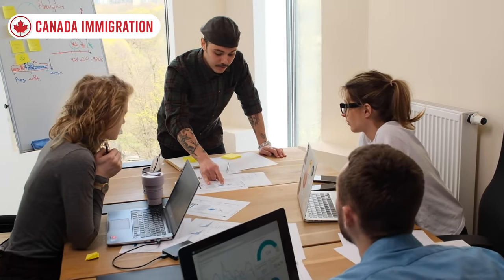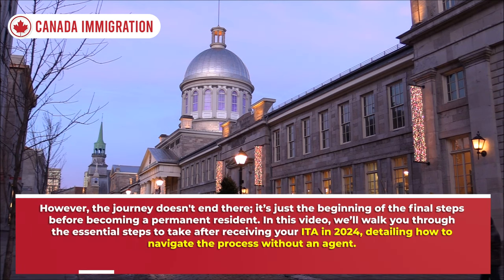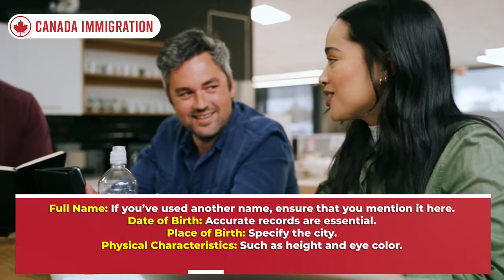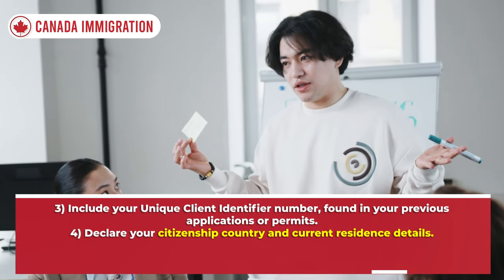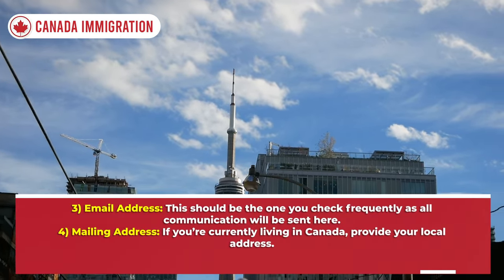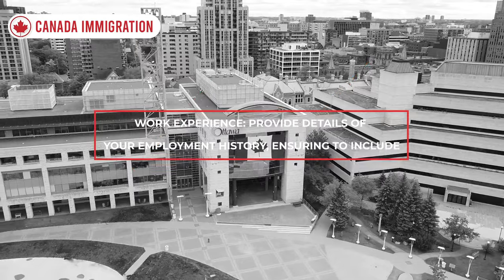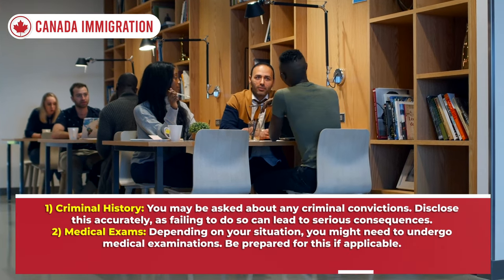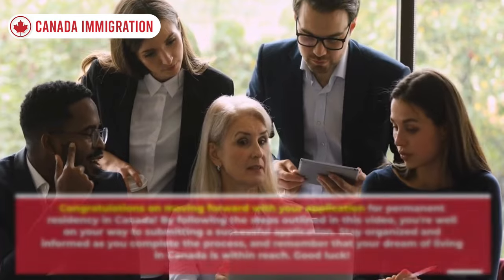After ITA Express Entry 2025 : Canada PR Without Agent | Canada Immigration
Receiving your Invitation to Apply (ITA) through Canada’s Express Entry system is an exciting milestone on your path to permanent residency. In this video, we'll guide you through the essential steps you need to take after receiving your ITA in 2024, helping you navigate the application process confidently—without an agent.
Understanding Your ITA Timeline: You have 60 days to submit your application. Learn how to stay organized and avoid pitfalls.
Completing Your Application: We break down what personal details, immigration history, and family information you need to provide.
Address and Employment History: Know how to accurately record your addresses and work experience to meet Express Entry requirements.
Language Proficiency and Education: Tips for presenting your language test results and educational background.
Final Submission: Ensure your application is complete and error-free before submission.

Why Watch?
This comprehensive guide provides clear and actionable insights, helping you confidently complete your application for Canadian permanent residency. Stay informed about the requirements and strategies to maximize your chances of success!